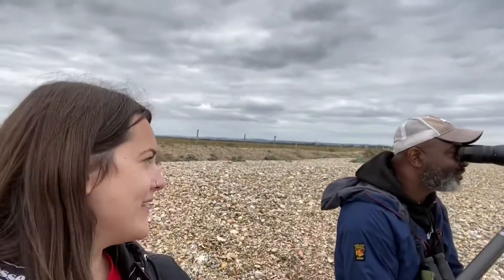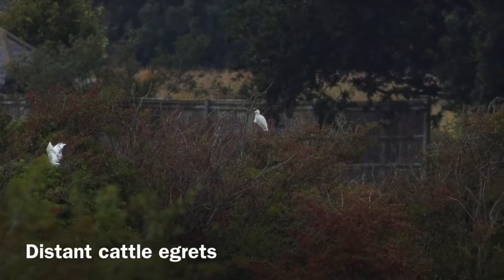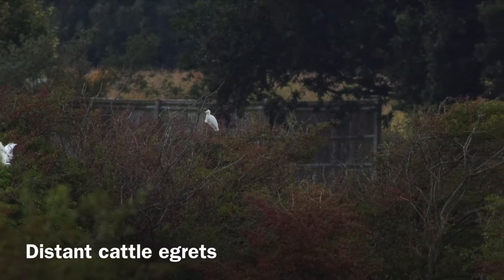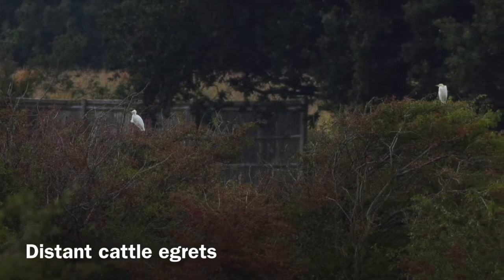Birding at Pagham Harbour with the Urban Birder! 🐦